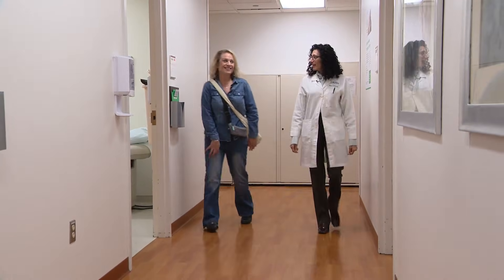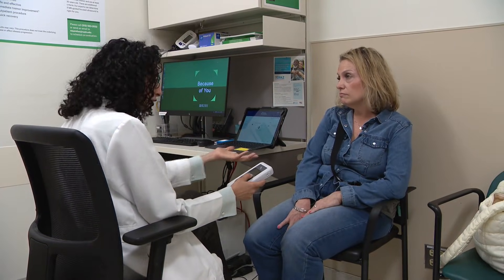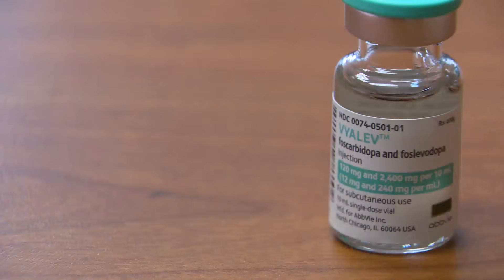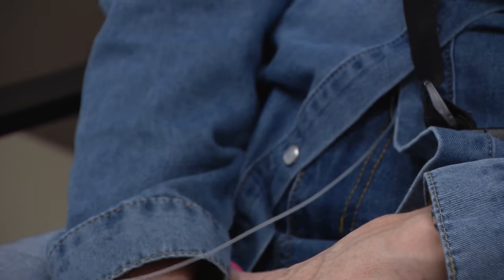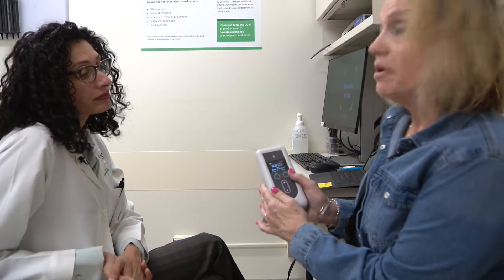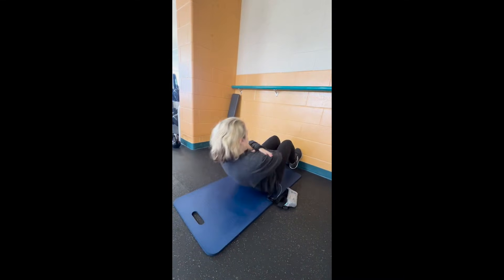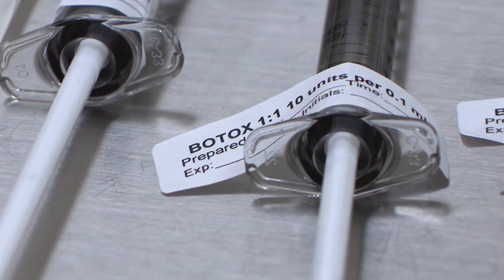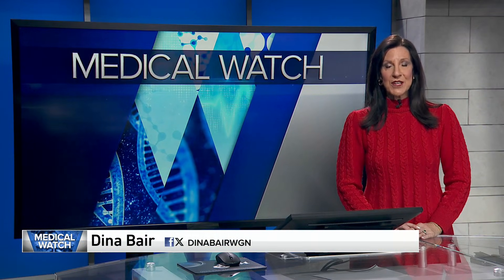Innovative device ensures Parkinson's patients receive steady medication flow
It’s improving quality of life. Parkinson’s drugs are meant to keep patients in what’s called their “on state,” providing improvement in coordination and stiffness. But as the drugs wear off between doses, so does predictability. Now a new device aims to help patients power on — continuously.